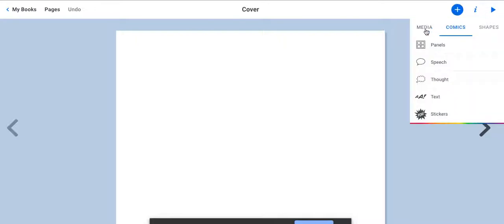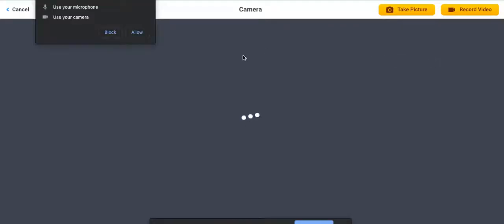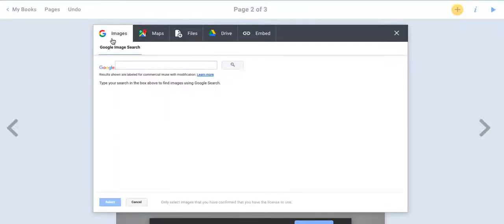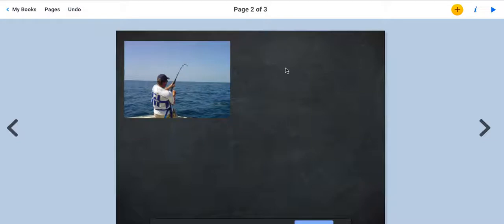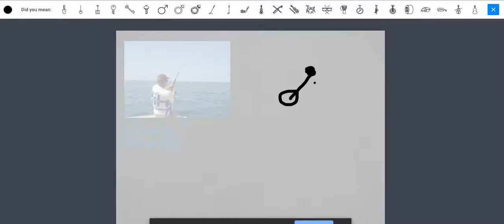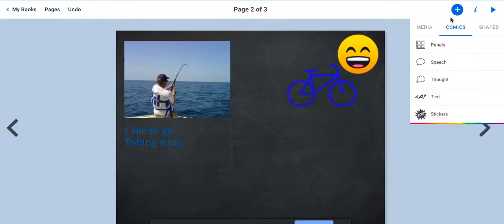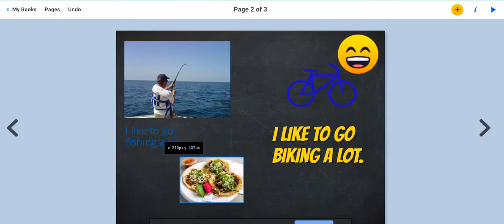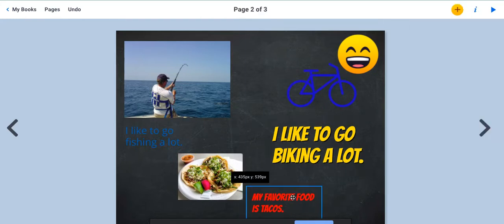Student Book Creator Tutorial